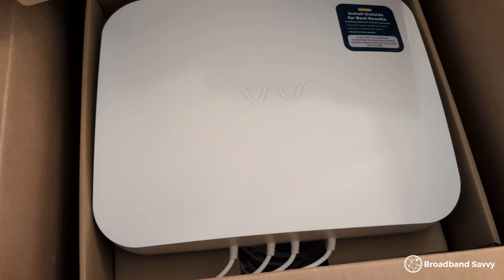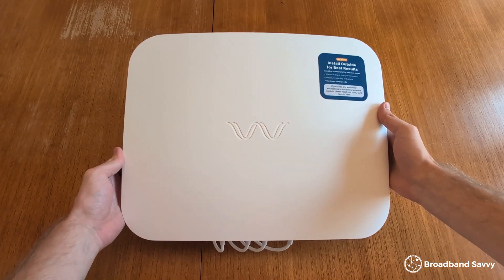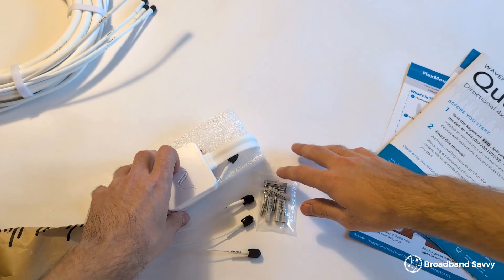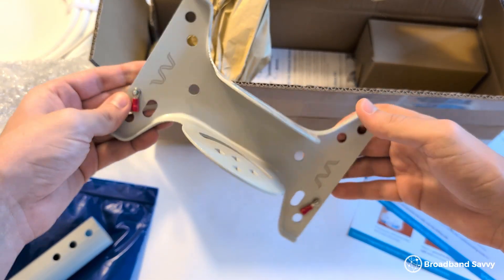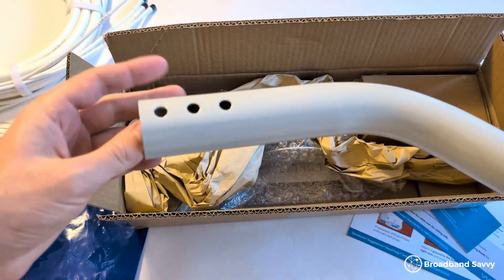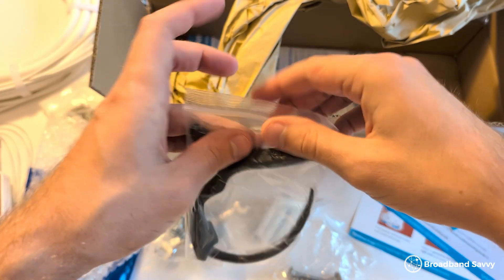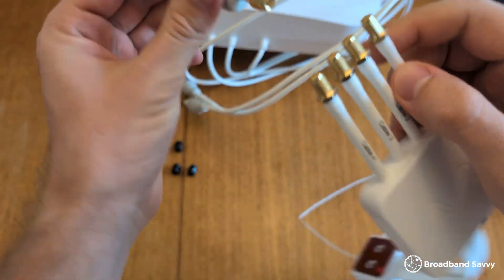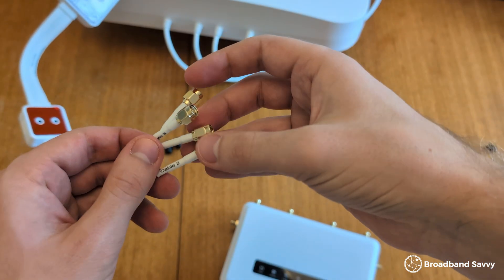Waveform QuadPro Directional 4G/5G Antenna Review & Speed Test (UK)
👉 Check pricing on the Waveform QuadPro
👉 Check pricing on the Waveform QuadMini

Learn about the Waveform QuadPro directional 4G and 5G broadband antenna.

In this video, we've unboxed, tested, and reviewed the QuadPro - a directional 4x4 MIMO antenna sold by Waveform, available to buy on Amazon in the UK.

We've shown what's involved in getting set up with this antenna, and shown the mounting equipment and other hardware it comes with.

We've also run speed tests using this antenna with a Three 5G SIM, and compared its performance to Waveform's smaller, cheaper antenna, the QuadMini.

0:00 Introduction
0:35 What is the Waveform QuadPro?
2:11 Unboxing & equipment
5:01 Setting up the antenna
6:45 Connecting the antenna to your router
7:59 Speed tests
9:11 Why we're not still using the QuadPro
10:47 Verdict: should you buy the Waveform QuadPro?

About us

At Broadband Savvy, we help everyday British households get the most from their home broadband.